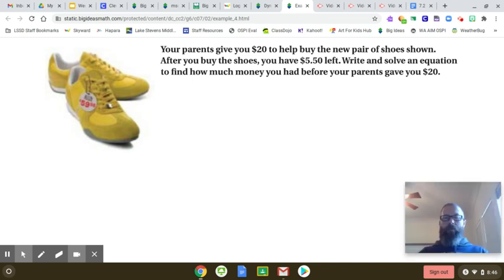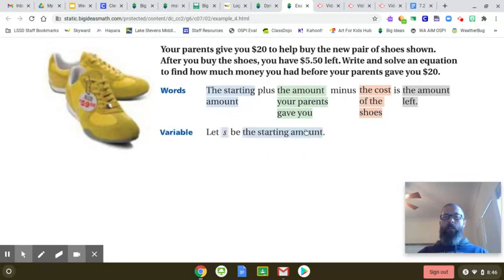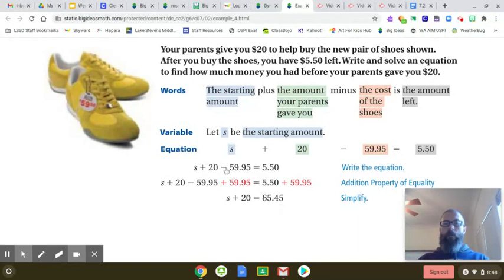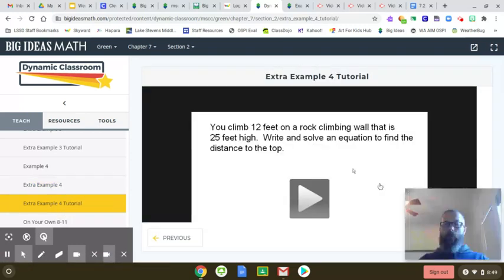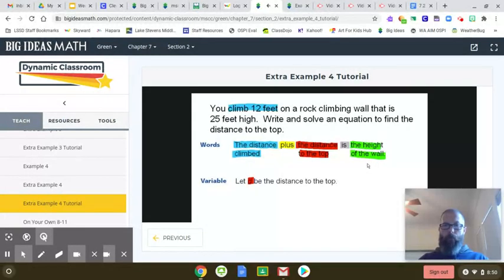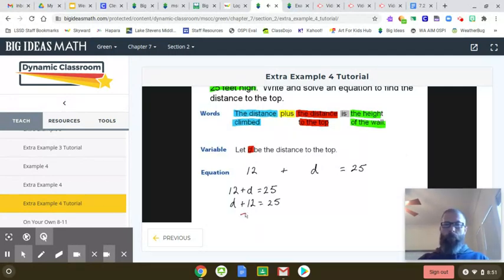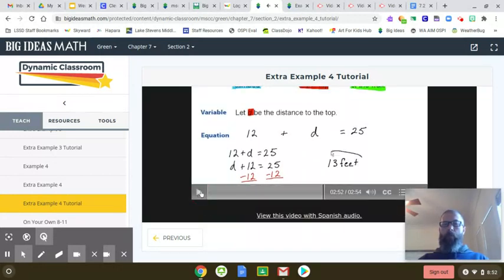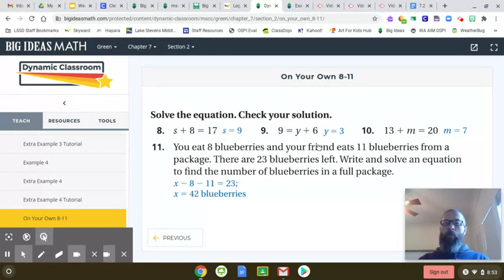Ch 7.2 Ex 4